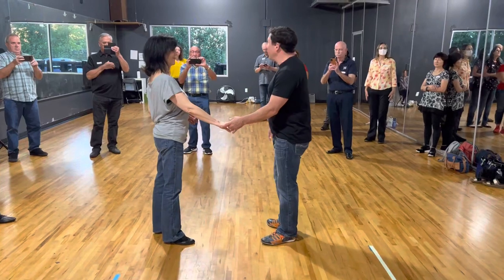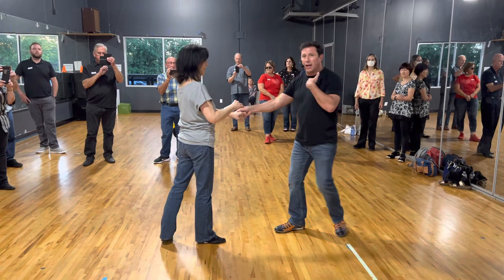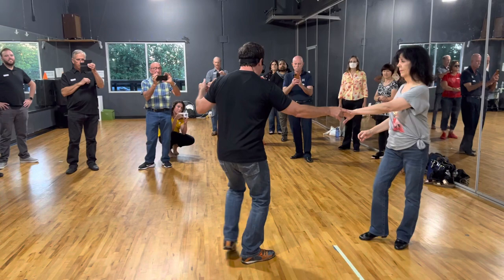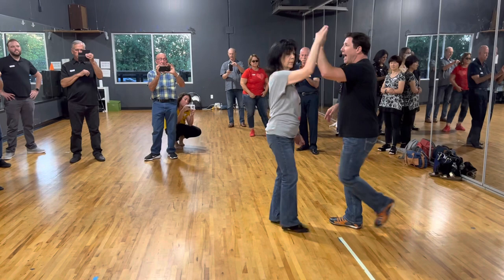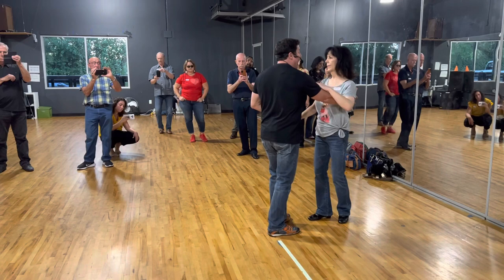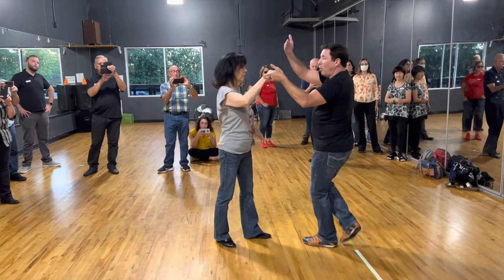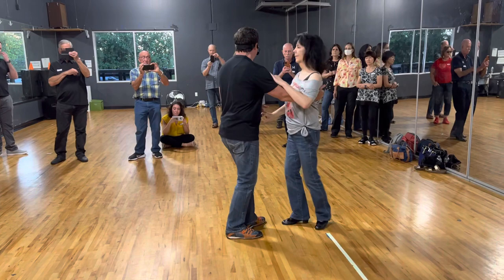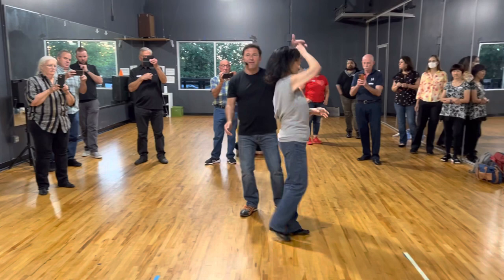How to West Coast Swing Building Blocks. ￼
West Coast Swing Building Blocks

Patterns 11, 12, 13, 14 from Level 1 Basics syllabus.
And pattern 17 from Level 2 Basics syllabus.

Right Hand Sugar Push
Right to Left Free Spin
Sugar Tuck
Underarm Turn to Closed Position
Spinning Left Side Pass from Closed

Join us for class, book a private lesson, book an online lesson, and send us a little something if you appreciate what we’re doing on